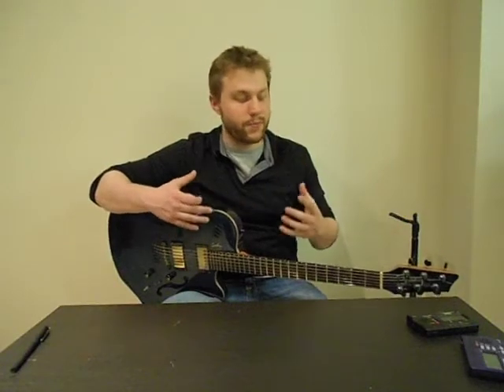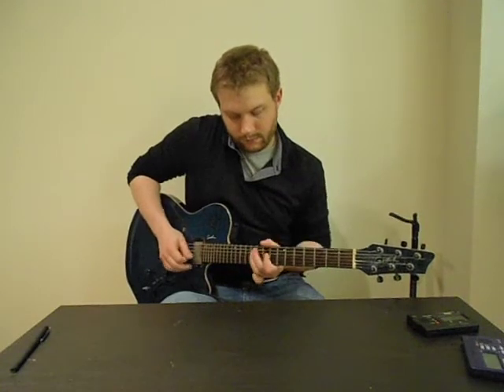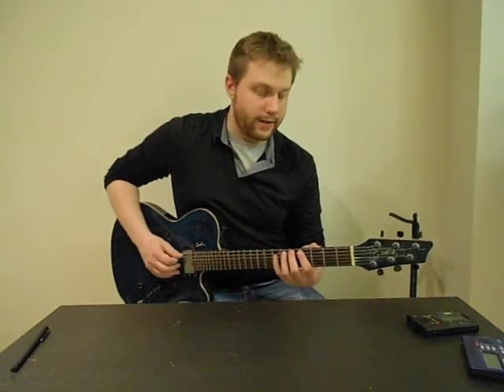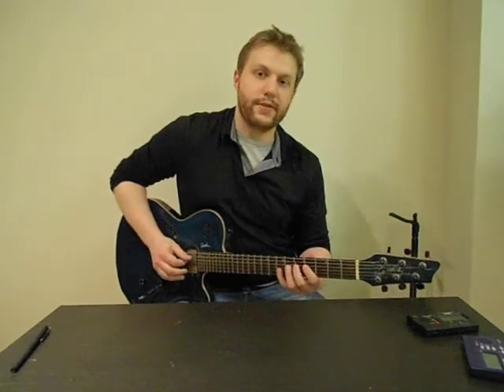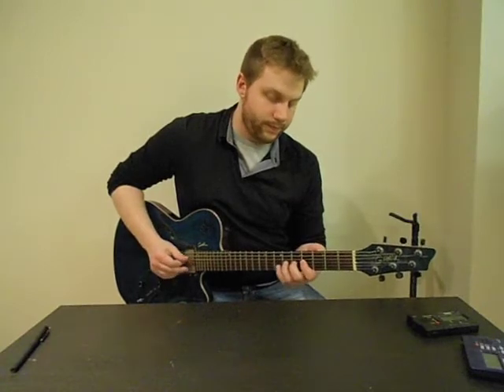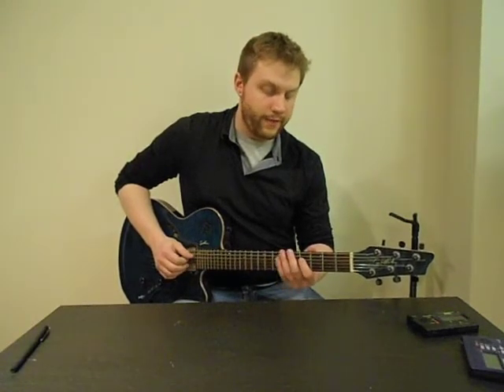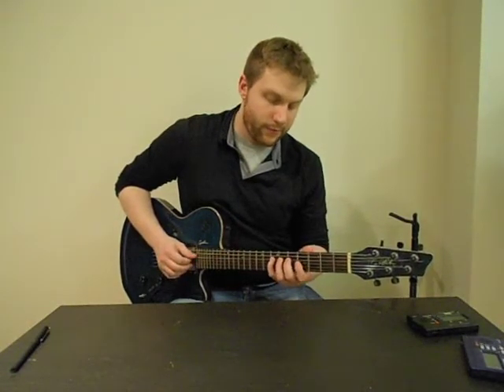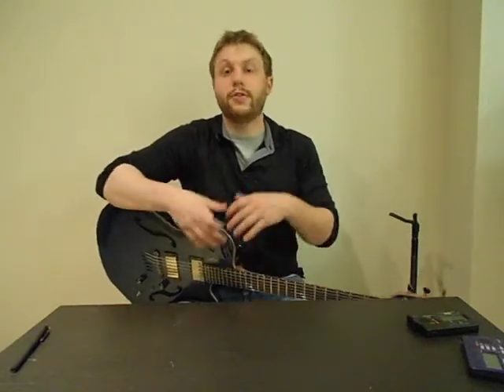Learn the Major Scale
Here's a video I did teaching how to play the major scale.  Enjoy.